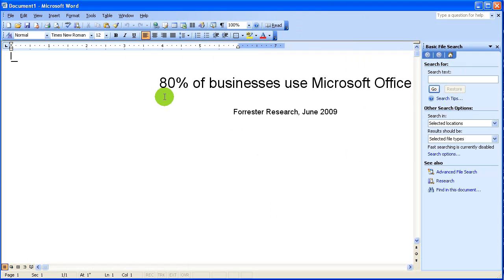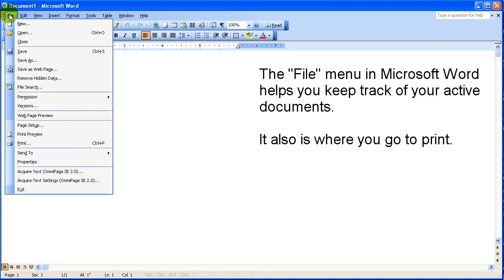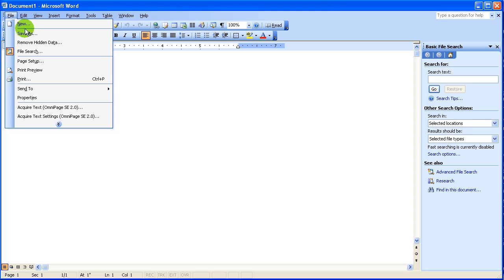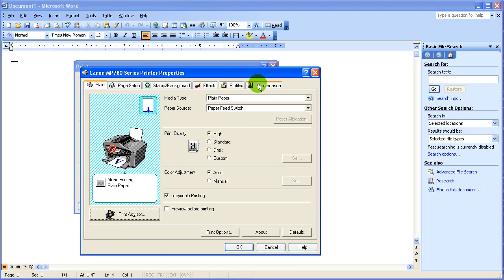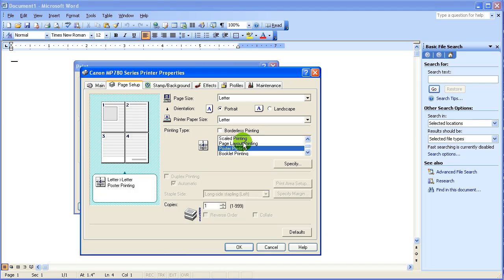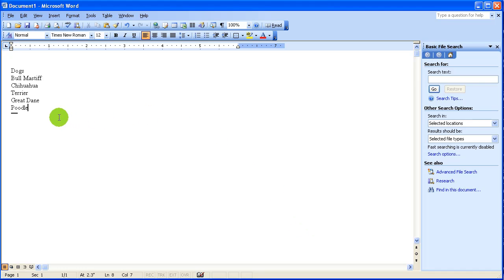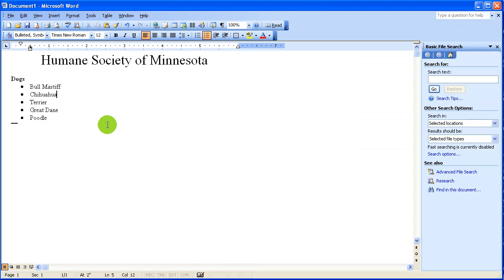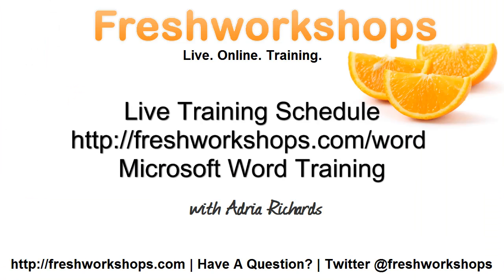Microsoft Word 2003 - Printing, Lists and Basic Formatting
- Do you want to get better at Microsoft Office Word for work, school or for that next novel you're writing?  This 5 minute video give you a sample of
printing options
creating lists
formatting

This is just a sample of what you'll get in the 2 hour, live training for Microsoft Word 2003.  for the upcoming schedule of workshops!